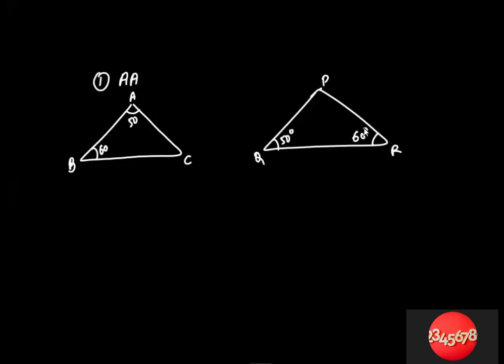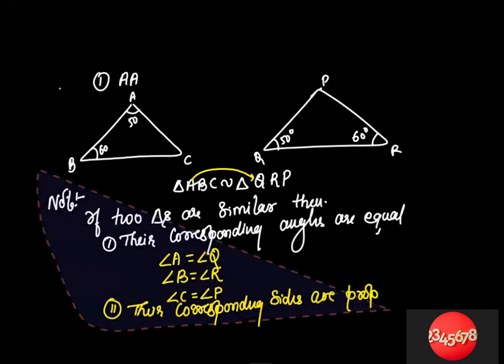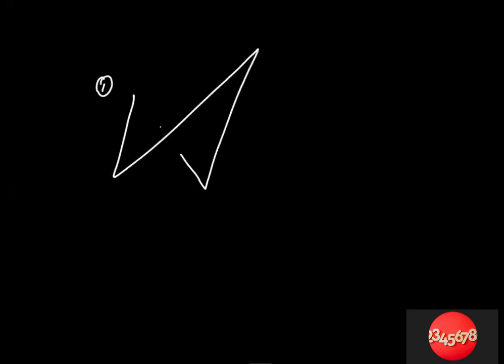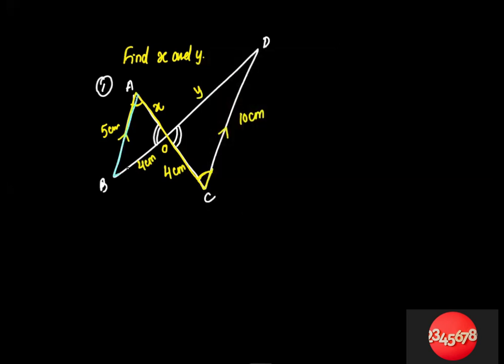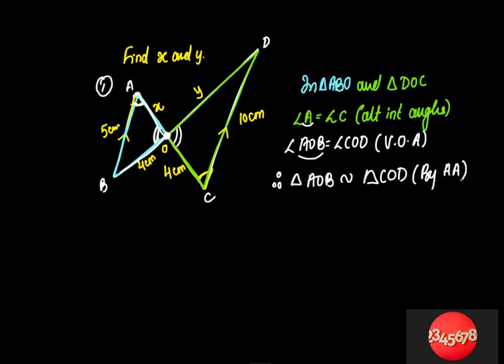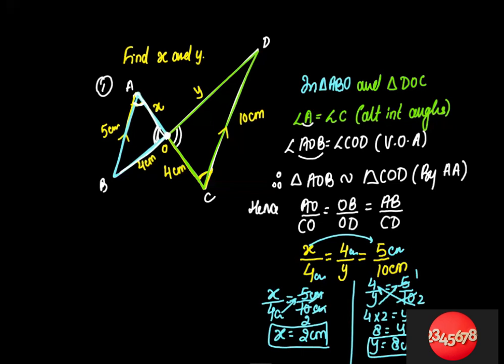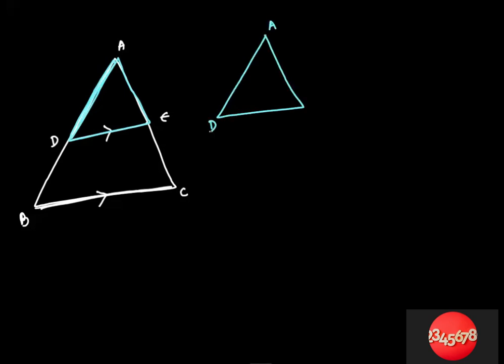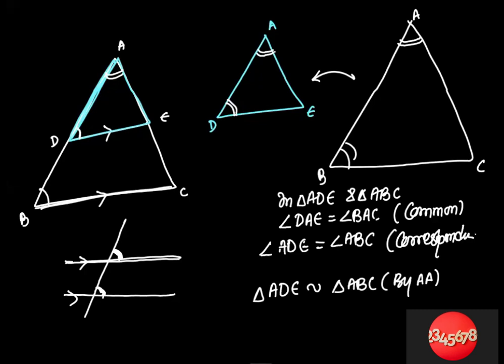SIMILARITY OF TRIANGLES EXPLAINED PART 2 | CLASS 10 | M L AGGARWAL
In geometry, two triangles are considered similar if their corresponding angles are congruent (equal) and their corresponding sides are proportional. In other words, if two triangles have the same shape but possibly different sizes, they are similar.

The criteria for triangle similarity are as follows:

Angle-Angle-Angle (AAA) Similarity: If the three angles of one triangle are congruent to the three angles of another triangle, then the triangles are similar. However, it is important to note that AAA is not a sufficient condition for proving similarity in all cases, as there might be multiple triangles with the same three angles but different side lengths.

Side-Angle-Side (SAS) Similarity: If two sides of one triangle are proportional to two sides of another triangle, and the included angle between those sides is congruent, then the triangles are similar.

Side-Side-Side (SSS) Similarity: If the three sides of one triangle are proportional to the three sides of another triangle, then the triangles are similar.

Angle-Side-Angle (ASA) Similarity: If two angles of one triangle are congruent to two angles of another triangle, and the included side between those angles is proportional, then the triangles are similar.

Side-Side-Angle (SSA) Similarity (also known as the Ambiguous Case): If two sides of one triangle are proportional to two sides of another triangle, and the included angle between those sides is congruent, it may or may not lead to triangle similarity. There are specific conditions where SSA similarity can be used, but it is not a guaranteed method for proving similarity.

When two triangles are similar, their corresponding sides are in proportion. For example, if two triangles ABC and DEF are similar, then the ratio of their corresponding sides will be equal:

AB/DE = BC/EF = AC/DF

This proportionality of corresponding sides is a fundamental property of similar triangles. It allows us to find unknown side lengths or angles in one triangle if we know the corresponding sides and angles in the other similar triangle.